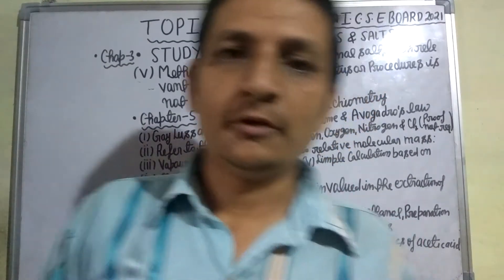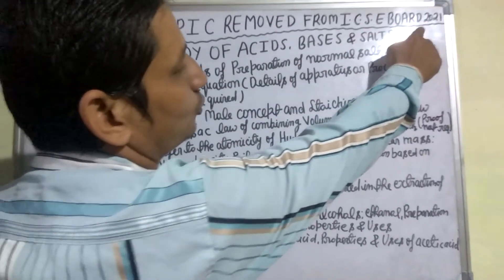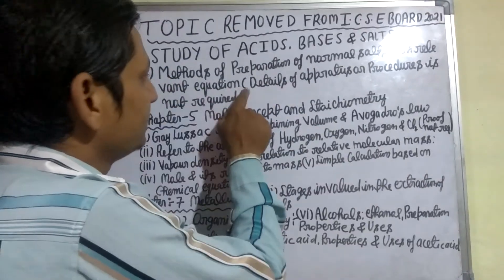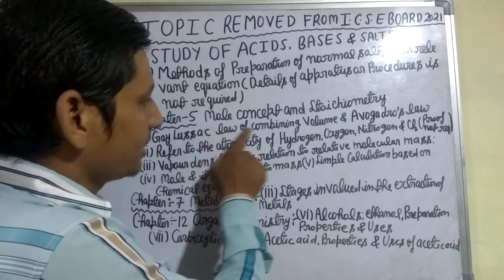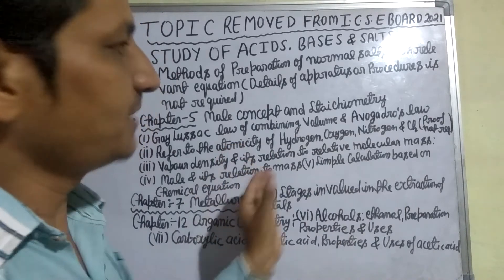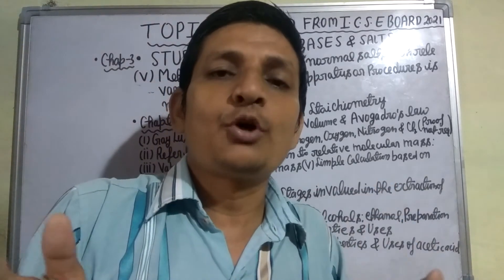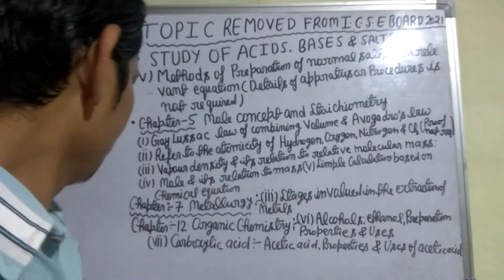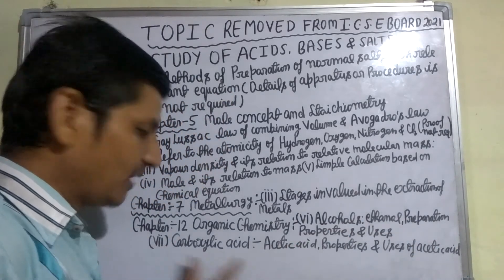Class 10 Chemistry syllabus ( Topic removed from ICSE BOARD Class10)